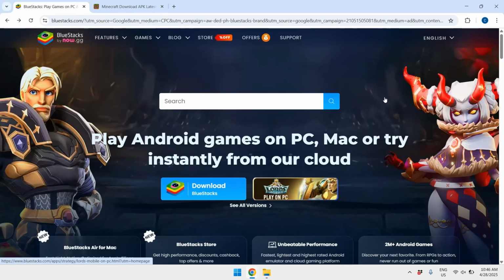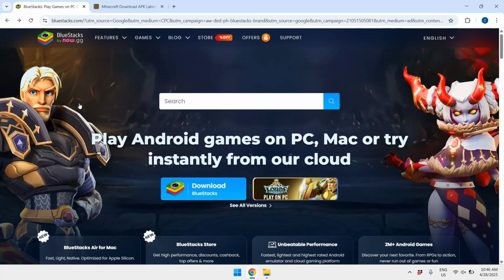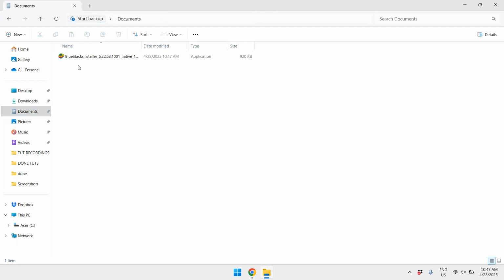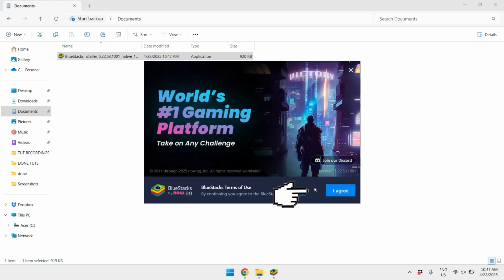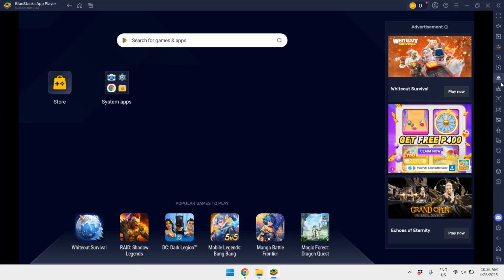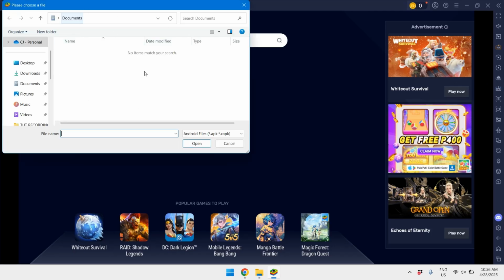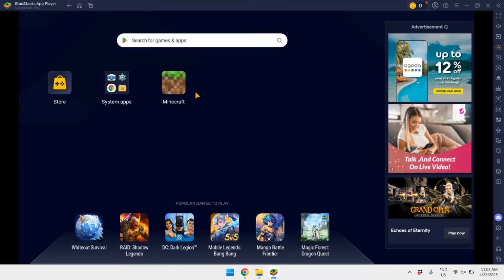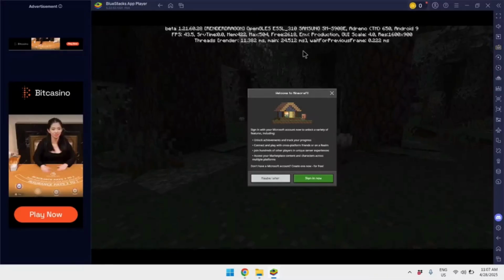How to Install APK Files on Windows 11 (2025) BEST WAY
Want to install APK files on Windows 11 and run Android apps directly on your PC? In this 2025 step-by-step tutorial, I’ll show you how to safely install APK files using the Windows Subsystem for Android (WSA), along with tools like ADB and third-party APK installers.

You’ll learn how to enable developer mode, set up the Android environment, and install any APK app just like you would on a phone — right from your Windows 11 device.

✔️ Works on Windows 11 (latest version)
✔️ No emulator required
✔️ Updated tools & methods for 2025